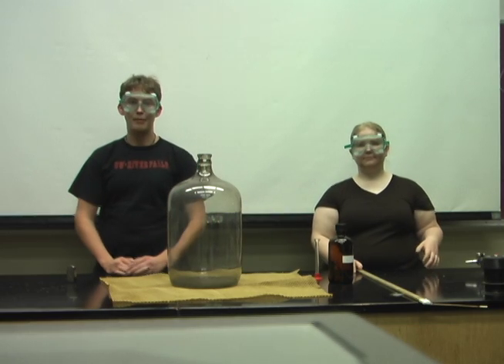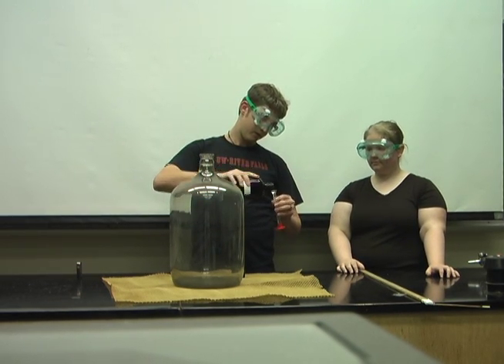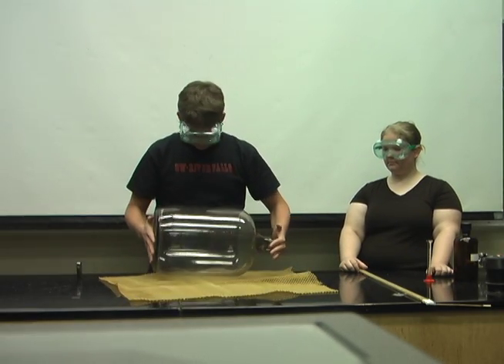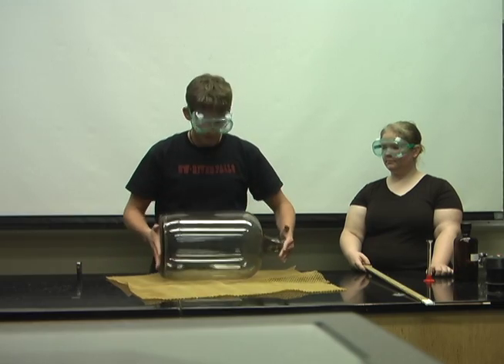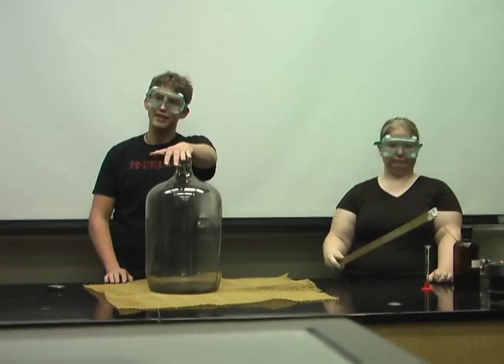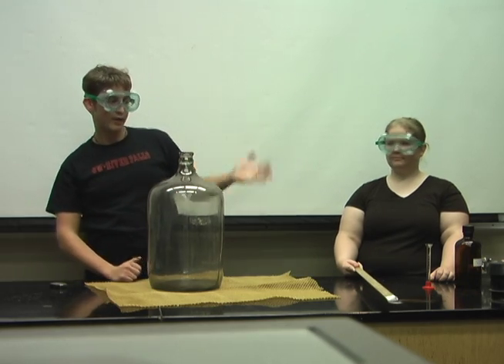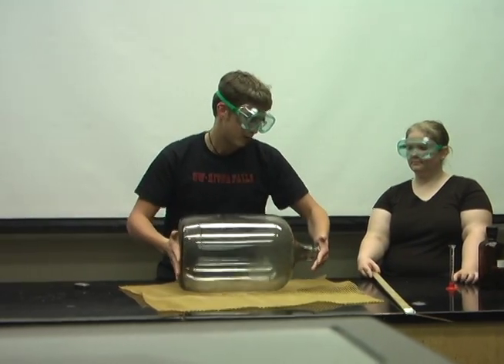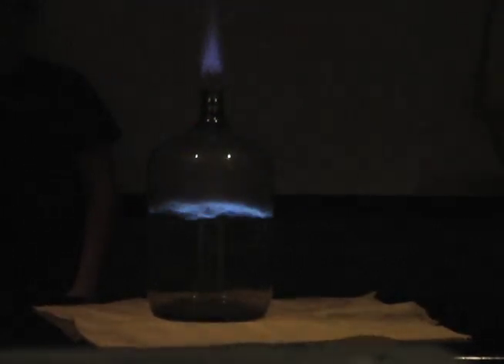JUG OF FIRE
Its a jug of burning isopropyl alcohol, demonstrating the effects of varying fuel to air ratios.